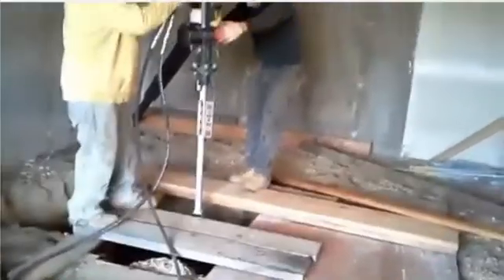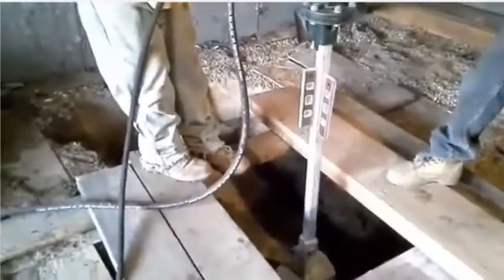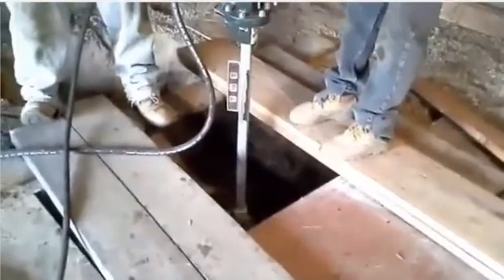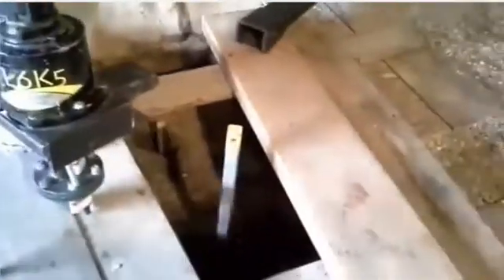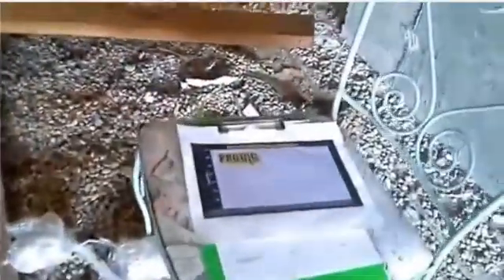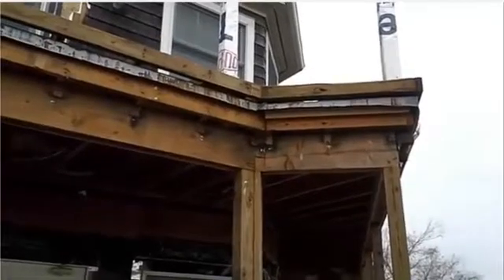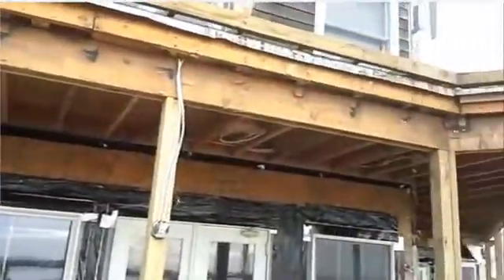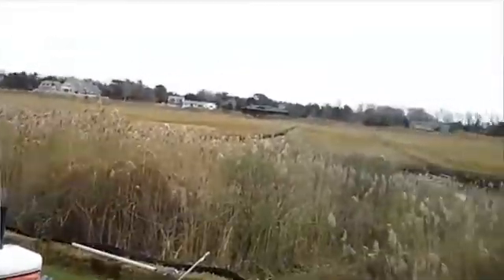Helical Piles to Support a New Extension pt-3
Helical Pier Foundation Systems are designed, tested, and proven for applications in expansive soils, high water tables, such as those soils that cost line homes on Long island and New Jersey exerience, and other areas on Long Isand  where unstable soils require piering.
At High Rise Industries we are committed to providing custom engineered helical pile foundation systems that meet performance requirements as specified by our customers.
Our extensive experience spans the residential, commercial,  and industrial markets. Helical steel piles and cast-in-place concrete caissons are also part of our engineering and installation capabilities.We will optimized your foundation  for all load ranges using a combination of foundation technologies.
Helical Piles  Piers are used worldwide to secure residential and commercial buildings, tower foundations, heavy equipment foundations and many other deep foundation applications.